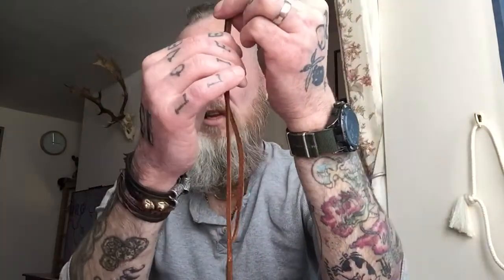American Heathen flat hollow hammer pendant review.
Links Below for American Heathen.